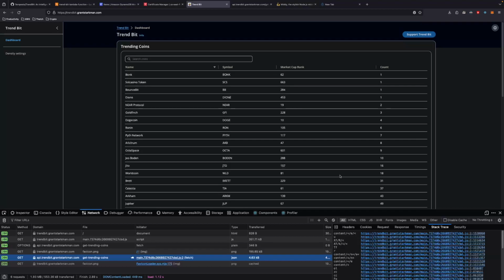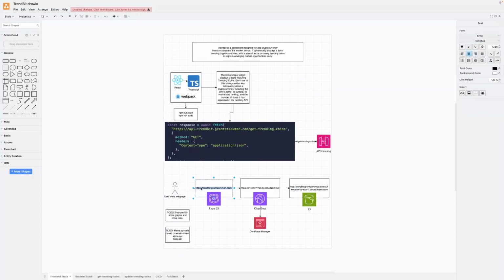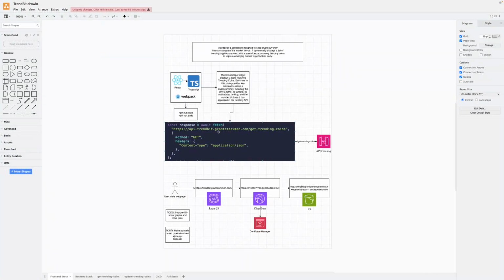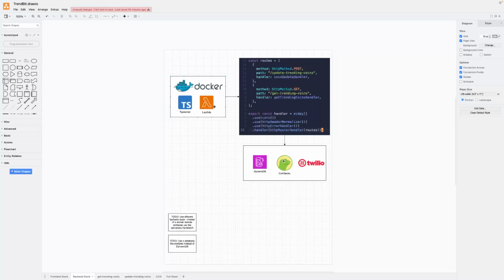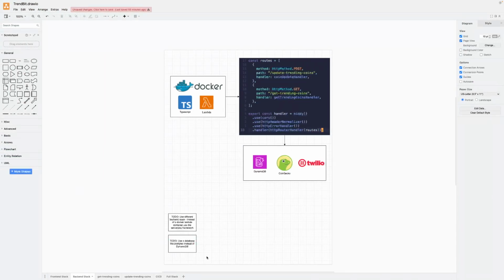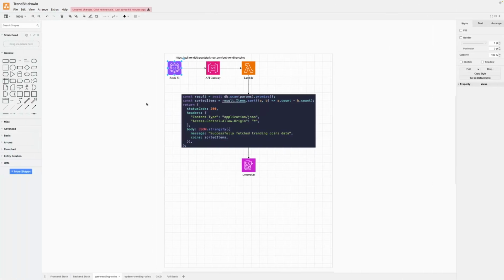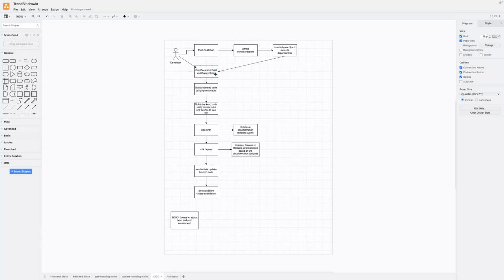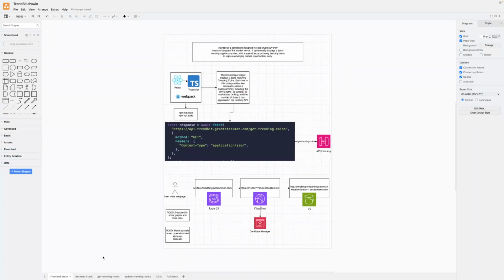AWS Full Stack Application Demo | React Frontend | TypeScript Lambda Backend | CDK | CI/CD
Explore the capabilities of a fully integrated AWS full stack application in this detailed demo. Built with a React frontend and a TypeScript AWS Lambda backend, this project showcases the power of modern web development and serverless architecture. We use AWS Cloud Development Kit (CDK) for infrastructure as code and implement continuous integration and delivery (CI/CD) using GitHub Actions.